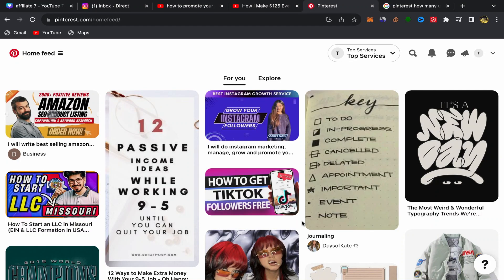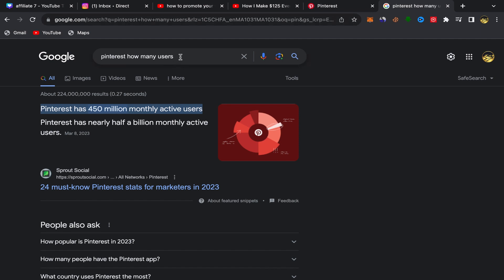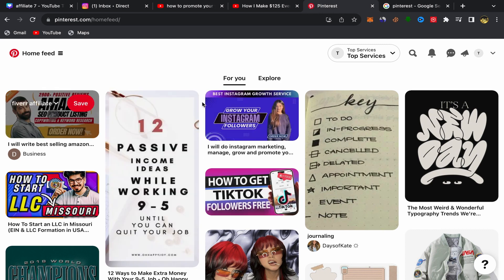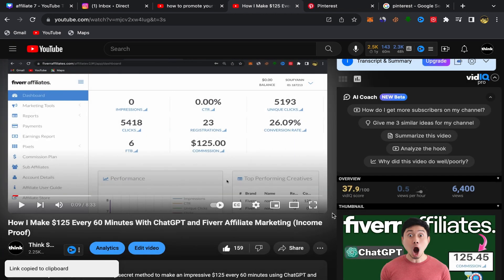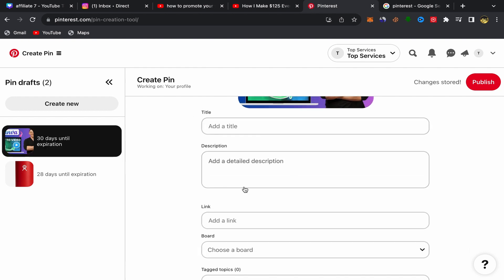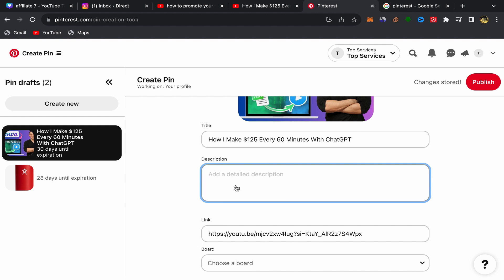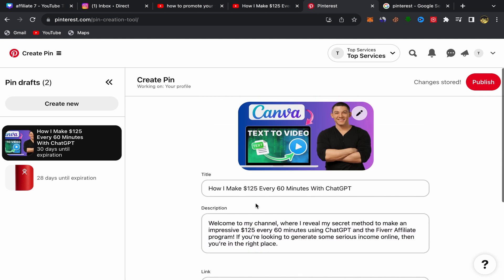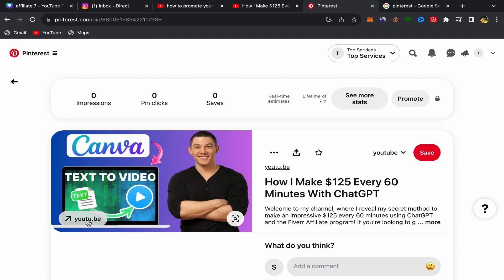How To Promote Your YouTube Videos On Pinterest To Get More Views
Unleash Pinterest Power: A Comprehensive Guide on Promoting Your YouTube Videos for Maximum Views!

📌 Looking to skyrocket your YouTube views using the visual magic of Pinterest? You're in the right place! In this step-by-step guide, we'll walk you through the strategies and techniques to effectively promote your YouTube videos on Pinterest and tap into its massive user base.

📍 What You'll Discover:
1️⃣ **Creating Pinterest-Worthy Pins:** Uncover the art of crafting visually appealing pins that stand out on Pinterest. Learn design tips, ideal dimensions, and the elements that make users stop scrolling and click on your video.

2️⃣ **Optimizing Your Pinterest Profile:** Explore the key components of an optimized Pinterest profile that not only showcases your videos but also attracts a dedicated following. From a compelling bio to relevant boards, we've got you covered.

3️⃣ **Building Niche-Specific Boards:** Dive into the world of Pinterest boards. Learn how to curate boards that resonate with your YouTube content, making it easy for users to discover and engage with your videos.

4️⃣ **Strategic Pin Descriptions:** Master the art of writing persuasive pin descriptions. Discover the keywords and phrases that capture Pinterest's search algorithm, boosting the discoverability of your videos.

5️⃣ **Utilizing Group Boards:** Unlock the power of Pinterest group boards. Learn how to join and contribute to relevant group boards in your niche, expanding your reach to a broader audience.

6️⃣ **Pin Scheduling and Timing:** Understand the best times to pin your videos for maximum visibility. Explore scheduling tools that can help you maintain a consistent presence on Pinterest without being tied to your computer.

7️⃣ **Measuring Success with Pinterest Analytics:** Dive into Pinterest analytics to track the performance of your pins. Learn how to interpret data, identify trends, and refine your strategy for even better results.

Ready to turn Pinterest into a traffic-driving machine for your YouTube channel?